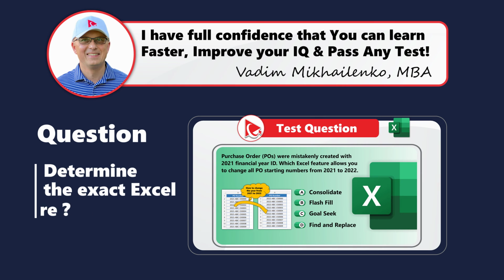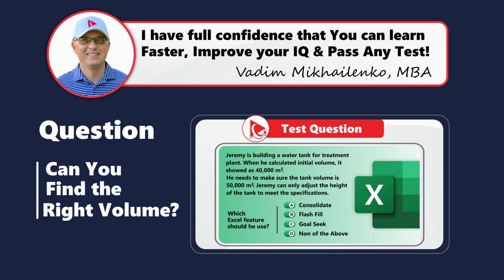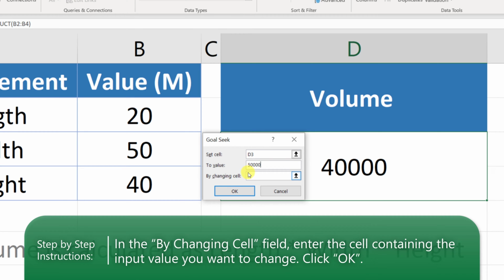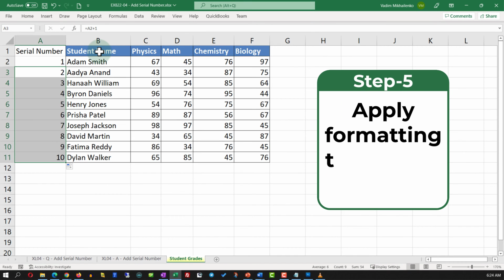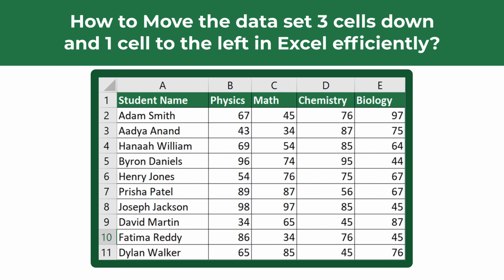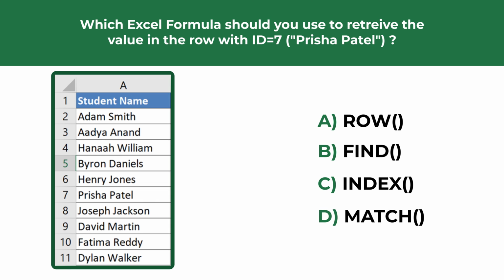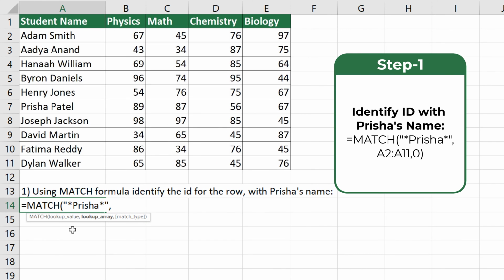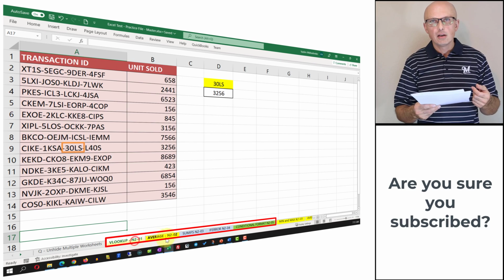How to Pass EXCEL TEST FOR ACCOUNTANTS & BOOKKEEPERS JOB INTERVIEW - Questions and Answers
To pass an accountant job interview and assessment test, thoroughly understand accounting principles, financial regulations, and relevant software such as QuickBooks or Excel, demonstrating your technical proficiency through examples of past work. Practice common interview questions related to financial reporting, audits, and problem-solving scenarios, and be prepared to discuss your attention to detail and organizational skills. Additionally, review and practice numerical reasoning and analytical tests often included in the assessment to showcase your ability to handle financial data accurately and efficiently.